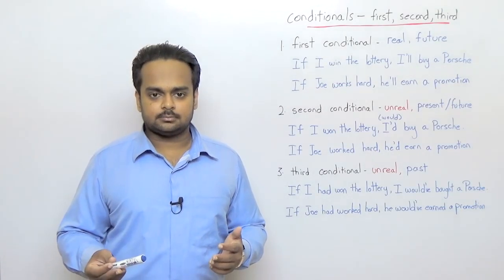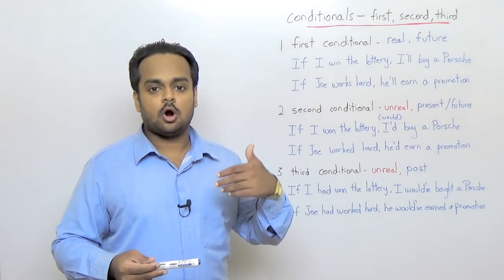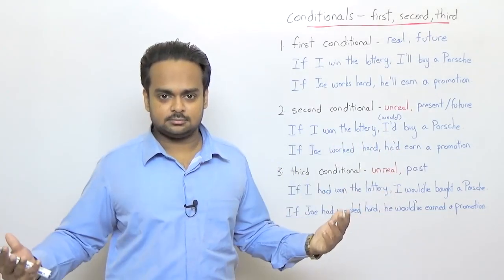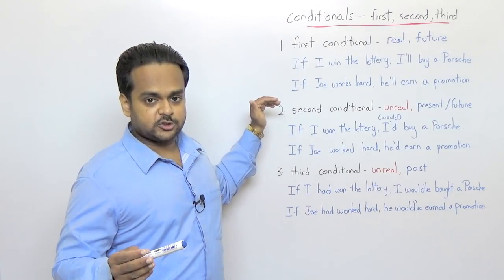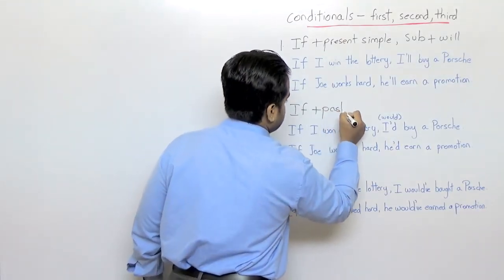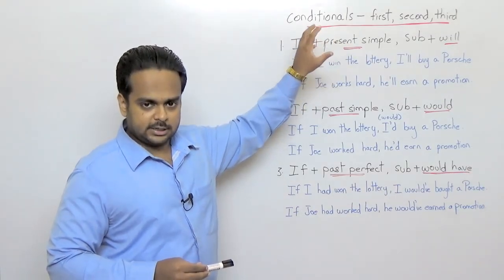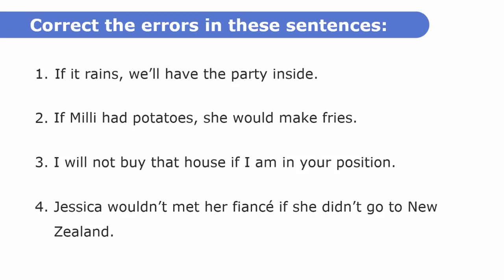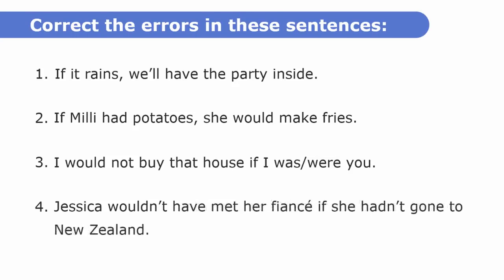conditionals first, second, third Advanced English Grammar.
Conditionals first second and third advanced English Grammar.

creadit goes to : learn english lab.com